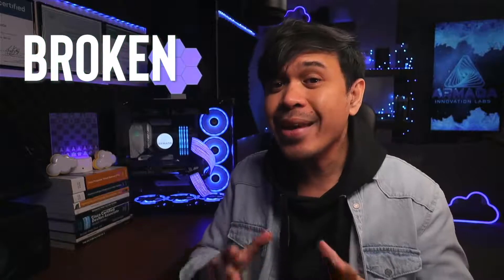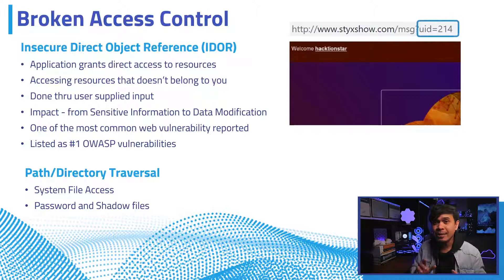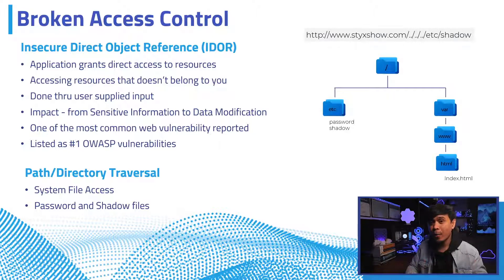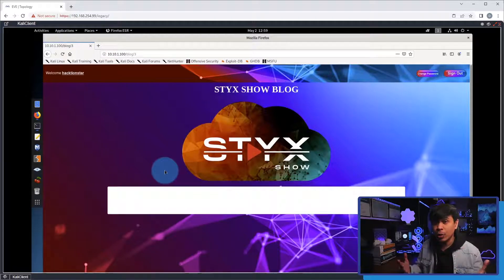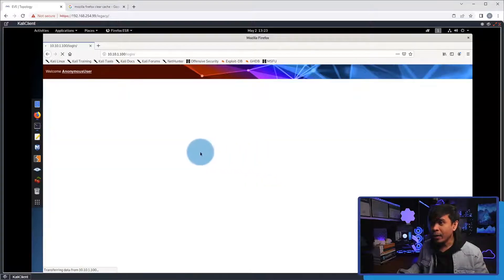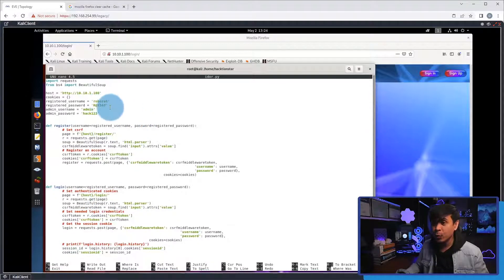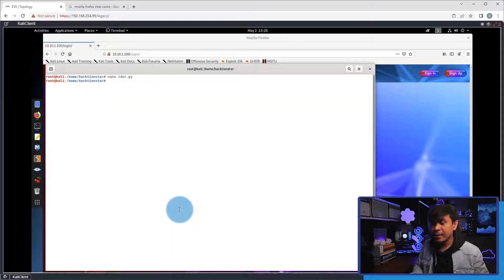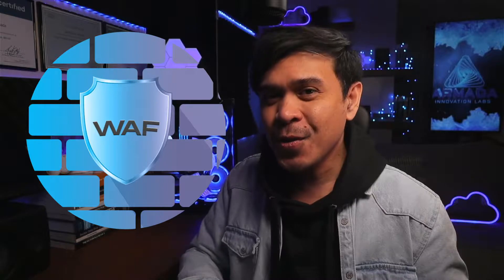Web Hacking - IDOR Basics with Python Automation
In this video! We will talk about the #1 OWASP vulnerability! Broken Access Control/Insecure Direct Object Reference (IDOR) with manual and automated demos!

Timecodes
0:00 - Intro
1:12 - Broken Access Control / IDOR Attack
3:05 - Topology - IDOR
3:29 - Demo - IDOR Basics
5:06 - Demo - IDOR using Python Automation
8:07 - Outro